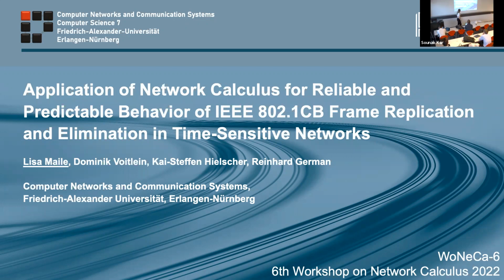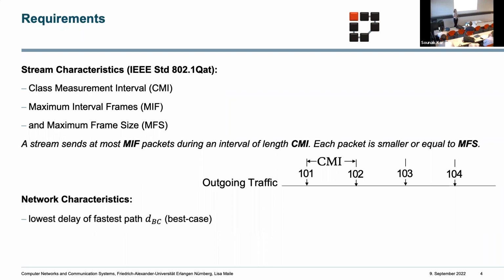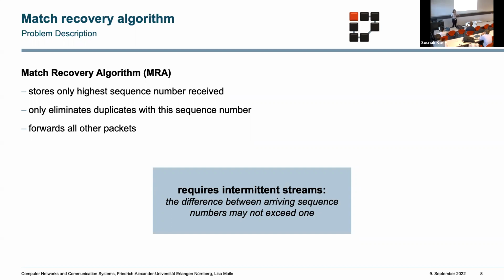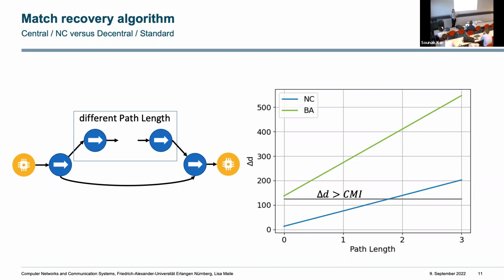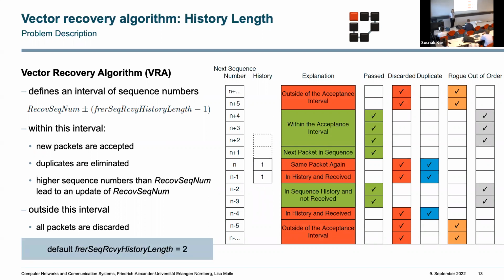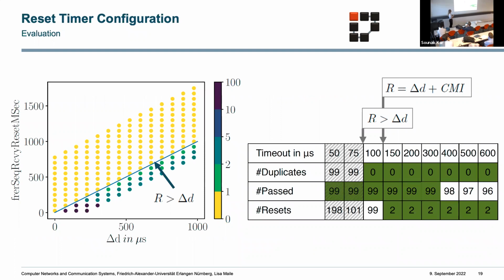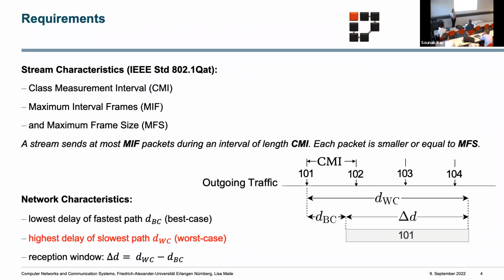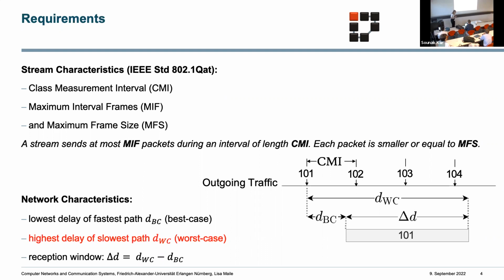16. Lisa Maile (FAU): Application of NC for IEEE 802.1CB Frame Replication and Elimination in TSNs